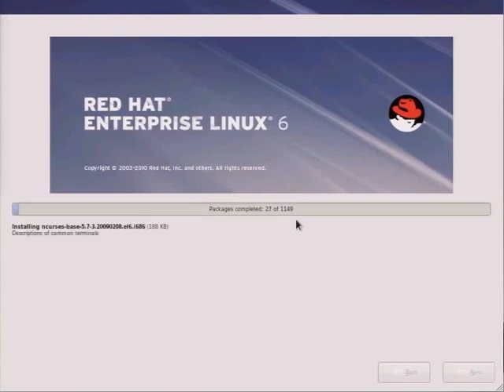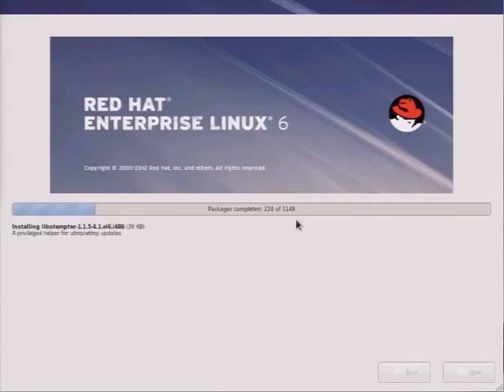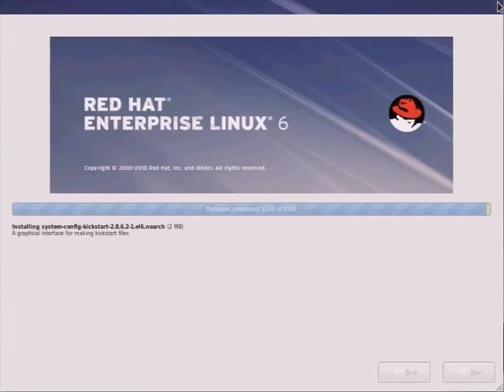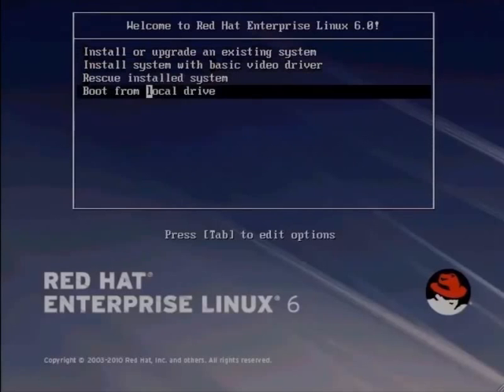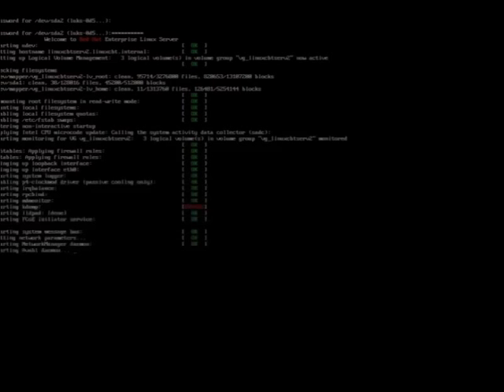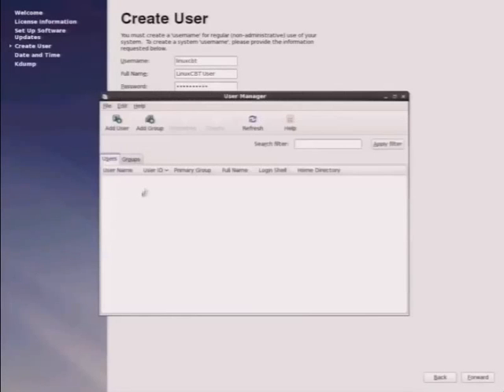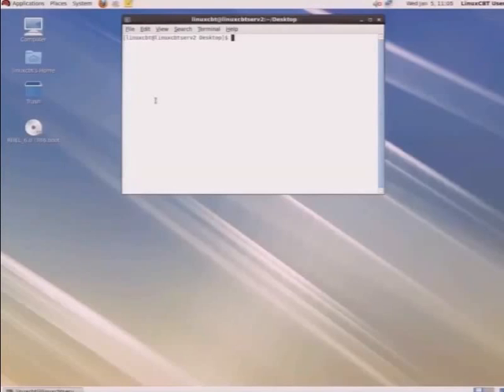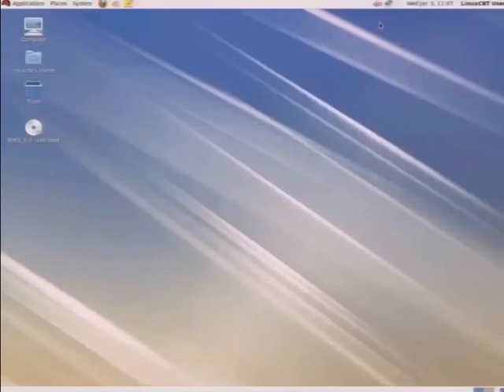RHEL-6 Graphical Installation-Part3